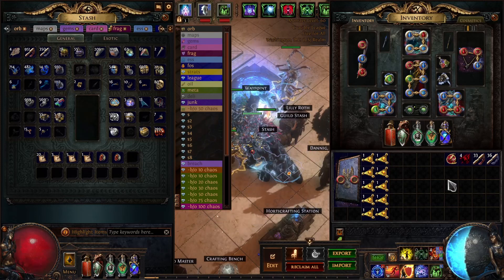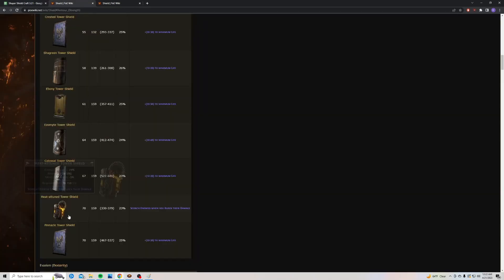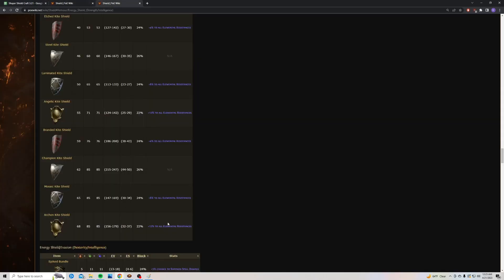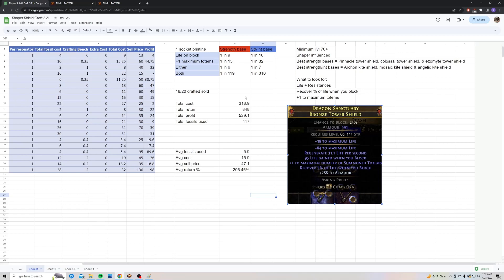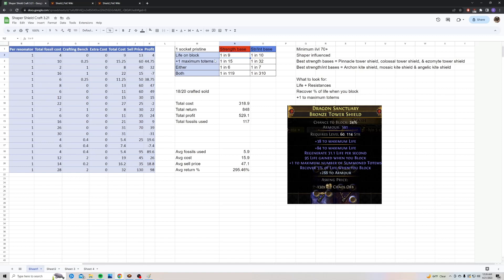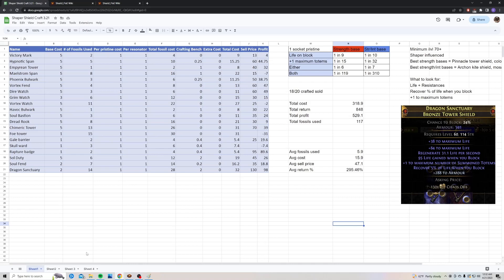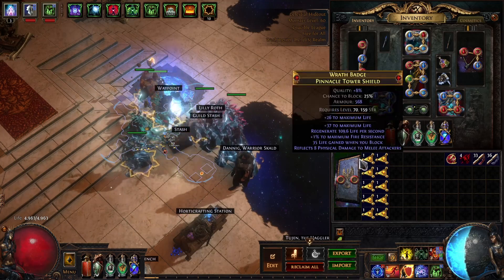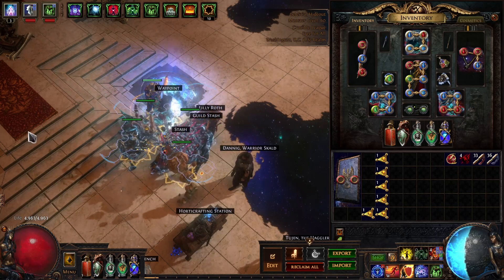Profit crafting shaper shields in Crucible league (POE 3.21)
This was one of my first crafts in the first week of the new Path of Exile 3.21 Crucible softcore league. We are making shaper influenced starter shields looking for +1 totems or recover % of life when you block. This is a great beginning profit craft as it is super cheap & you can make a great return on your investment.